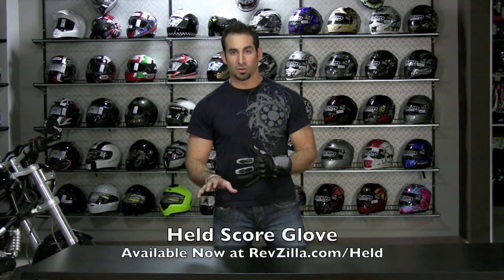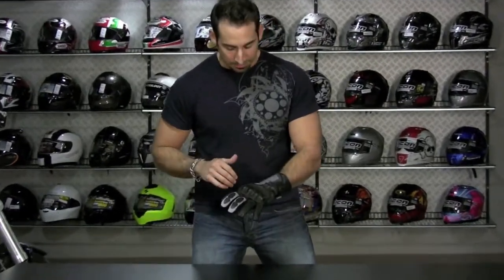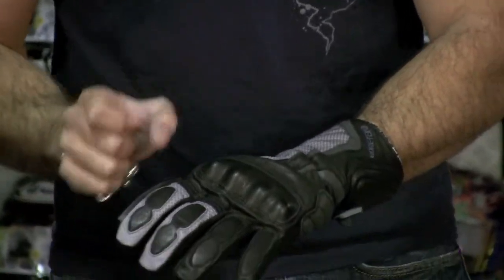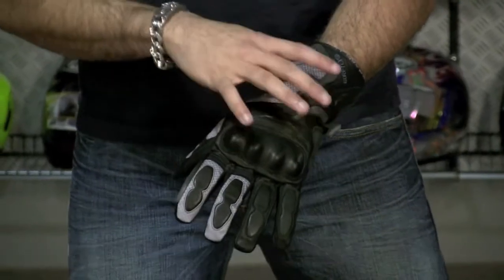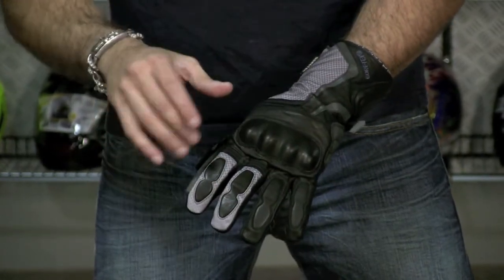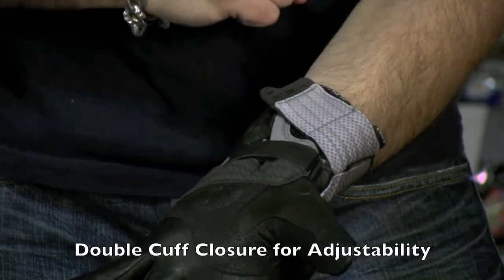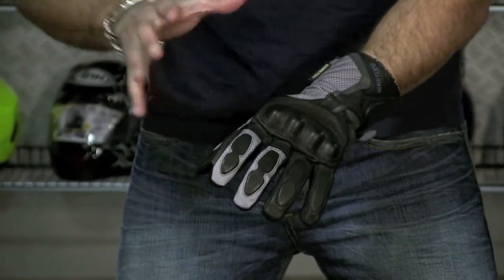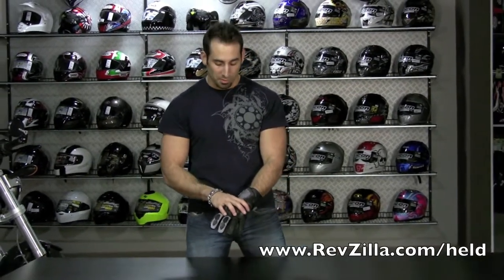Held Score Gloves Review at RevZilla.com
The Held Score Waterproof Gloves are a premium waterproof / breathable option for three-season riding. They feature a GORE-TEX waterproof breathable membrane, which utilizes XTRA-FIT technology, it keeps precipitation out but wicks moisture away from the hand keeping you even dryer than a regular waterproof breathable membrane.

Featuring leather wrapped hard plastic knuckle protection, carbon fiber side-of-hand reinforcements, padded reinforcements in the fingers, and a goatskin palm, these gloves leave nothing at the door as far as protection is concerned.

We think these gloves stack up really well against any of the comparable waterproof options on the market.